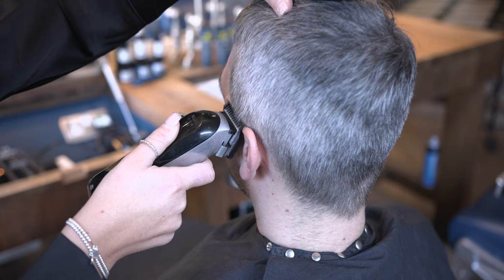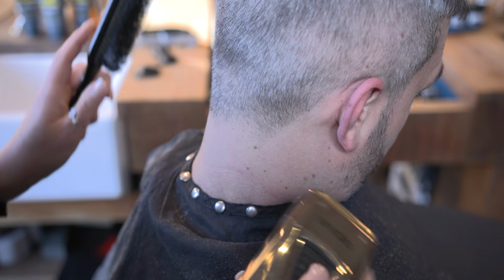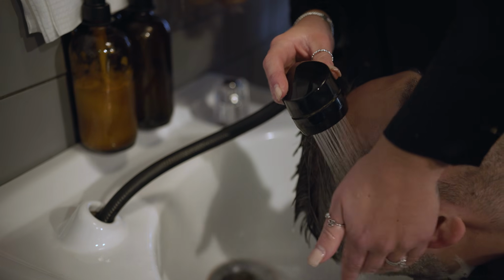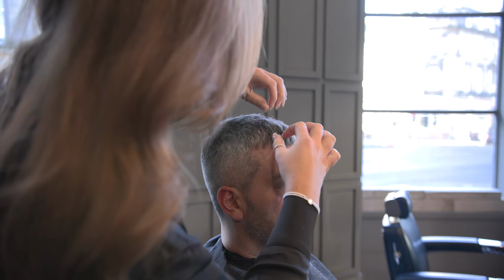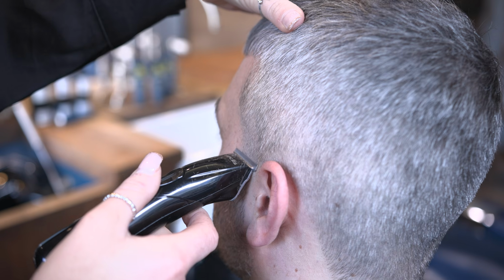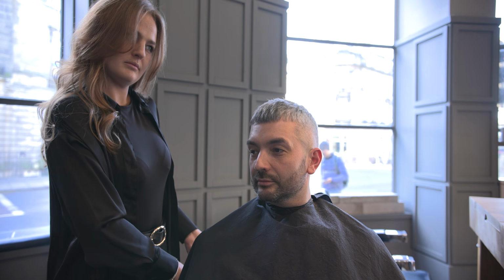Zero Fade vs. One Fade | What's Better?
What's better: a zero fade or a one fade? Here's how they look next to each other. For this one, ask for either a zero or one fade with a textured top. This really is a French crop haircut.
Come and follow me on...

I’m Robin James. My Man For Himself YouTube channel is a destination for men’s grooming; looking at hair, skincare and fragrance.

I make videos showing how to achieve different hairstyles and haircuts; exploring grooming products; and reviewing men's fragrances.